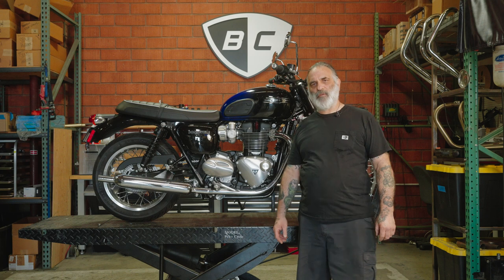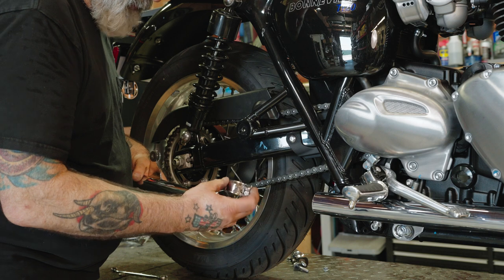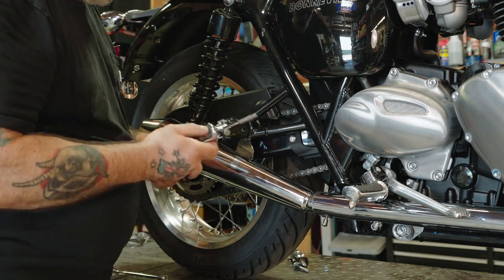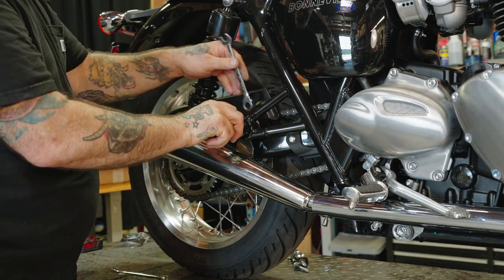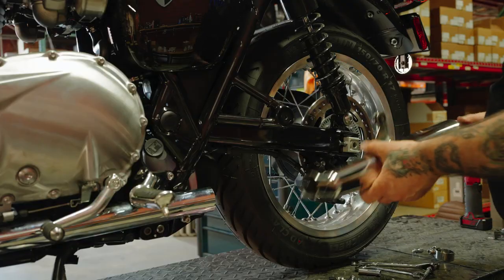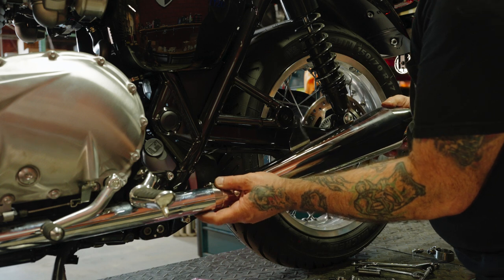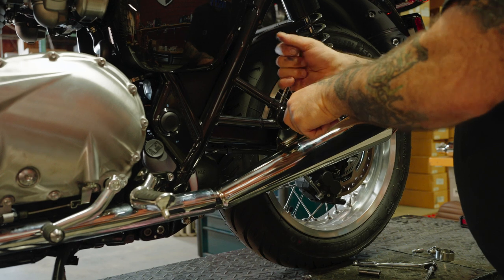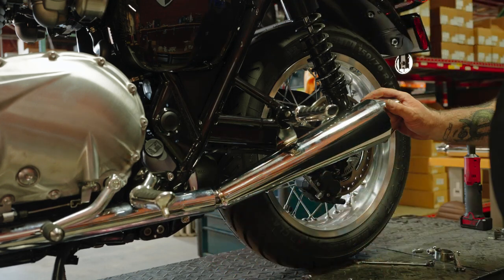How to Install Predator Pro Exhaust on Bonneville T100 / T120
James from British Customs provides a clear and practical step-by-step guide on how to install Predator Pro slip-on exhausts on a 2024 Bonneville T120. He walks viewers through each part of the process—from inserting the rubber bushing and aligning spacers, to positioning clamps, attaching gaskets, and ensuring proper alignment of foot pegs and heat shields. James also offers helpful tips for avoiding common mistakes, like ensuring the exhaust doesn't contact the shock bolt and properly aligning the pin to prevent breakage. The video is informative and easy to follow, making it a great resource for Bonneville owners tackling this upgrade themselves.

🔵 About:

At British Customs, we recognize that every rider is unique, and your motorcycle is a platform for personal expression. We are dedicated to helping you craft a bike that not only performs but also reflects your distinct identity and style. Our channel is tailored for enthusiasts of all skill levels, from beginners embarking on their first project to seasoned builders aiming to elevate their skills.
Here, you'll discover a wealth of resources designed to ignite your passion and boost your creativity. Explore comprehensive articles, follow along with our detailed build tutorials, and enjoy visually engaging photo journals that not only inspire but guide you through every phase of your build.

Our team of dedicated Triumph specialists is ready to assist you at every turn!

Together, let's redefine the roads, one custom build at a time.